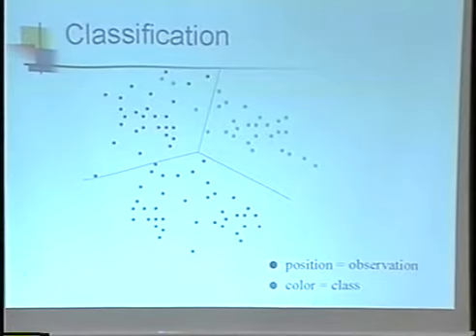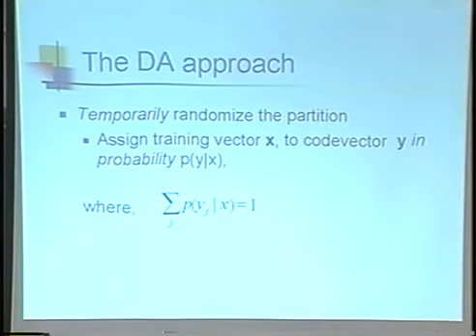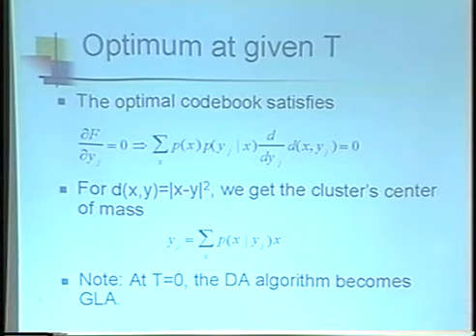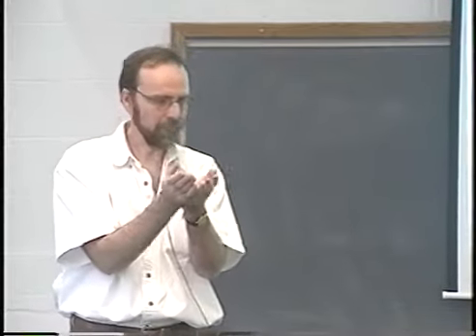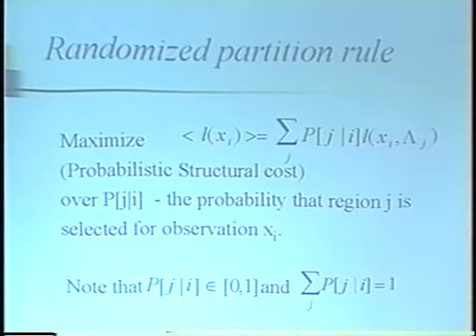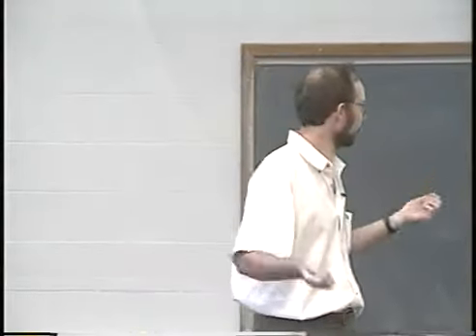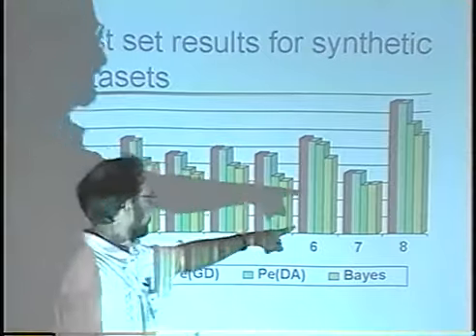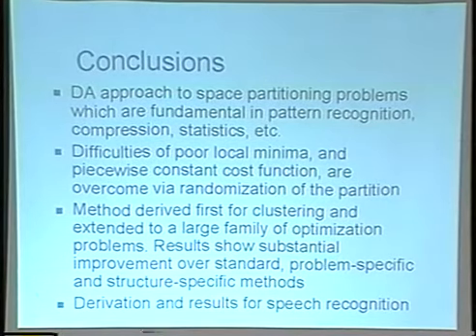Deterministic Annealing for Clustering, Classification and Speech Recognition - Kenneth Rose - 2001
April 2001

The deterministic annealing approach to clustering and its
extensions has demonstrated substantial performance improvement over standard supervised and unsupervised learning methods
in a variety of important applications including compression,
estimation, pattern recognition and classification, and statistical
regression. The method offers three important features: 1) the
ability to avoid many poor local optima; 2) applicability to many
different structures/architectures; and 3) the ability to minimize
the right cost function even when its gradients vanish almost
everywhere, as in the case of the empirical classification error. It
is derived within a probabilistic framework from basic information
theoretic principles (e.g., maximum entropy and random coding).
The application-specific cost is minimized subject to a constraint
on the randomness (Shannon entropy) of the solution, which is
gradually lowered. We emphasize intuition gained from analogy
to statistical physics, where this is an annealing process that
avoids many shallow local minima of the specified cost and, at
the limit of zero “temperature,” produces a nonrandom (hard)
solution. Alternatively, the method is derived within rate-distortion
theory, where the annealing process is equivalent to computation
of Shannon’s rate-distortion function, and the annealing temperature is inversely proportional to the slope of the curve. This
provides new insights into the method and its performance, as
well as new insights into rate-distortion theory itself. The basic algorithm is extended by incorporating structural constraints
to allow optimization of numerous popular structures including
vector quantizers, decision trees, multilayer perceptrons, radial
basis functions, and mixtures of experts. Experimental results show
considerable performance gains over standard structure-specific
and application-specific training methods. The paper concludes
with a brief discussion of extensions of the method that are
currently under investigation